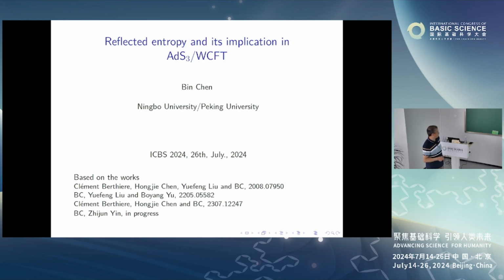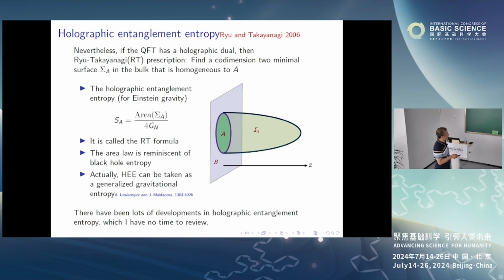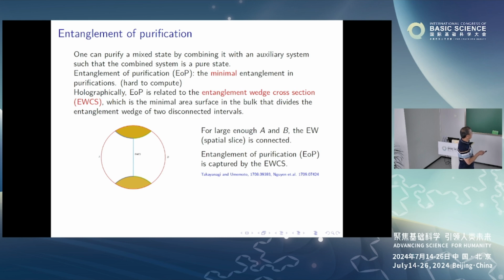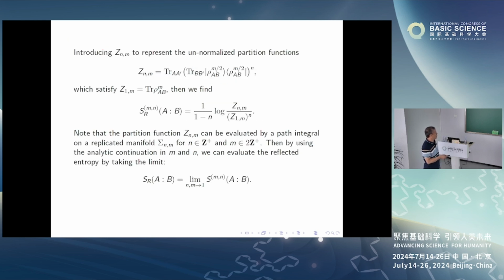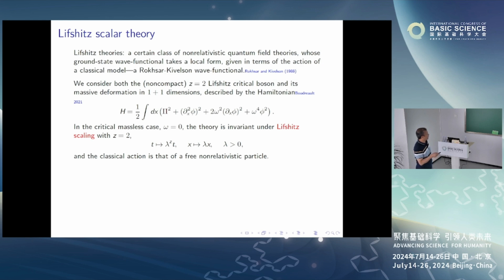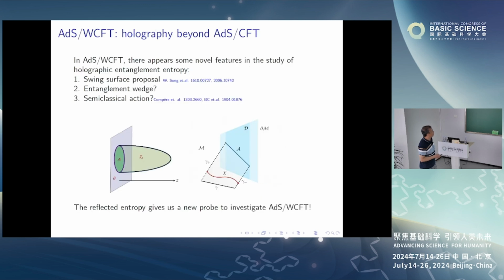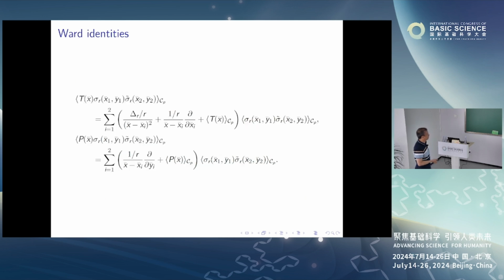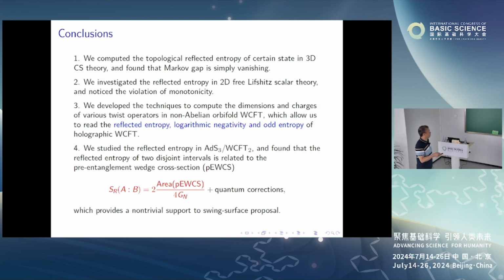Bin Chen: Reflected entropy and its implication in AdS$_3$/WCFT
Reflected entropy is a new notion, proposed few years ago in the study of entanglement wedge cross section. It has been intensely studied since then. In this talk, I will introduce our recent works on reflected entropies in 3D Chern-Simons theory, in 2D Lifshitz theory, and its implication in the AdS/WCFT correspondence.